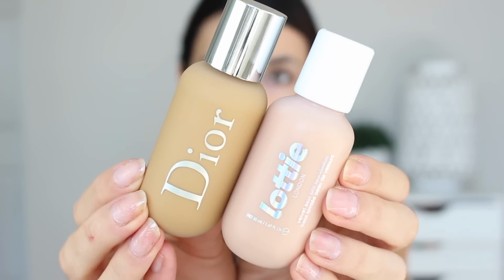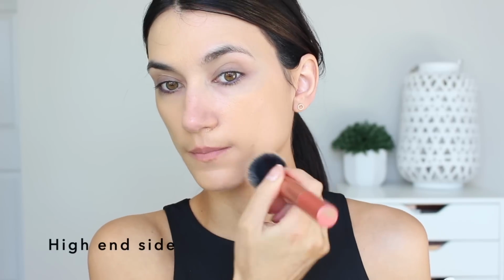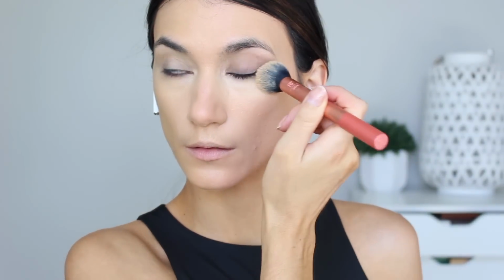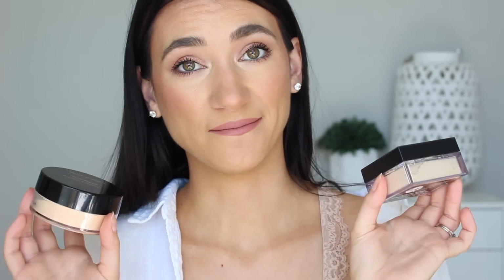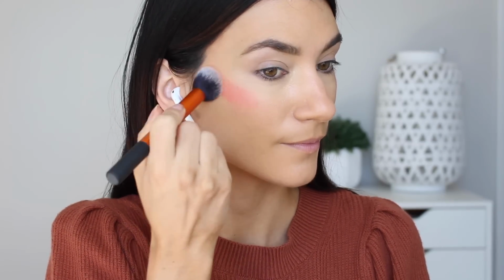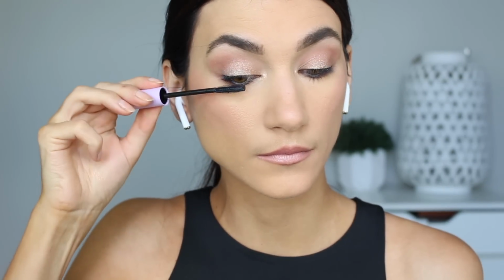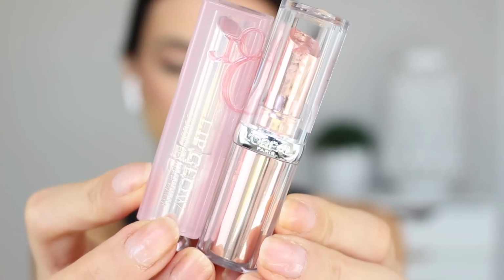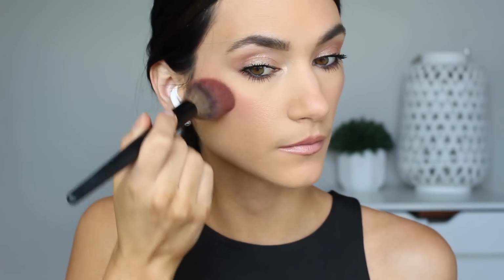Testing Tik Tok Dupes...TOWER 28 MASCARA DUPE?! wear test and ingredient check...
✔️ PRODUCTS MENTIONED